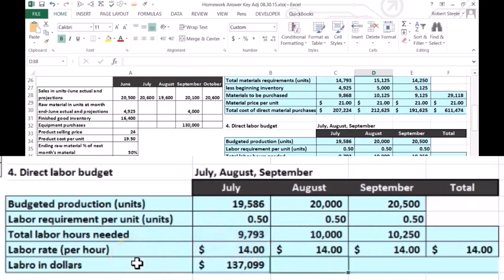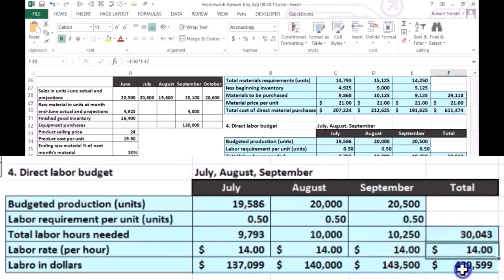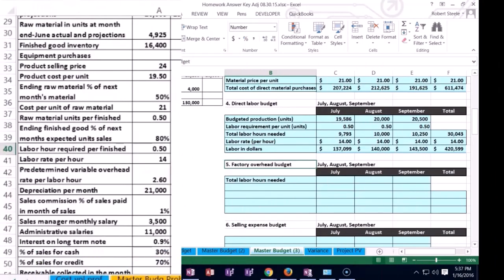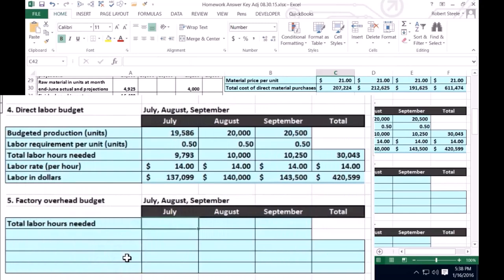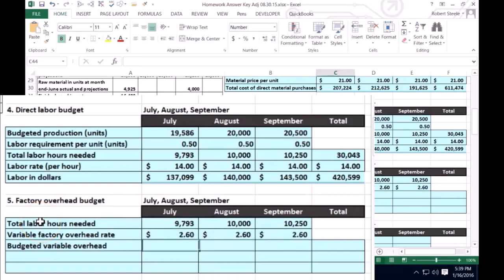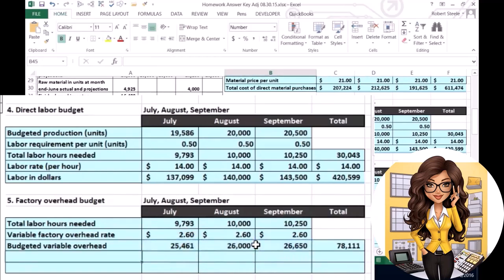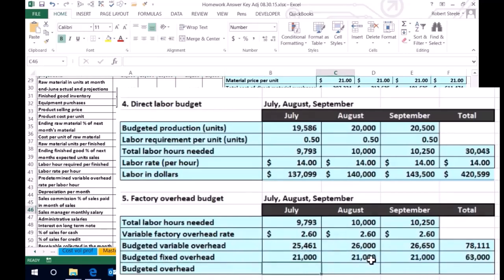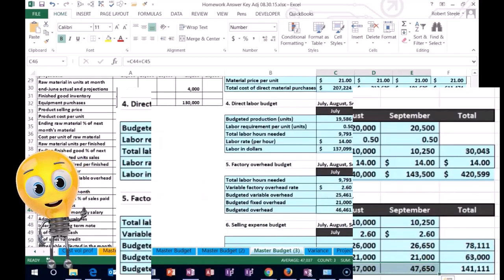Master Budget, Direct labor budget, Factory overhead budget, how to calculate 2